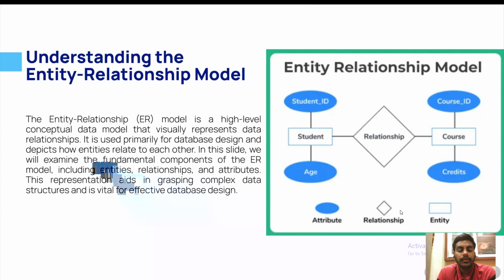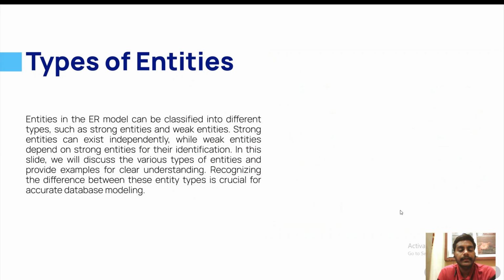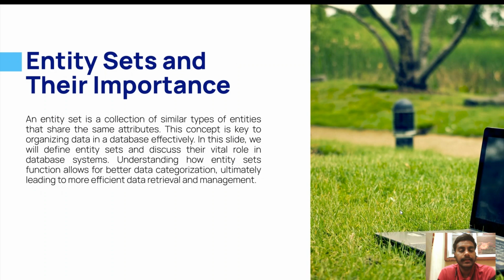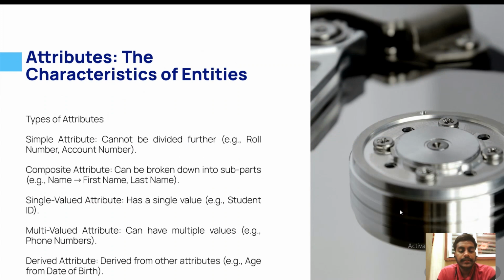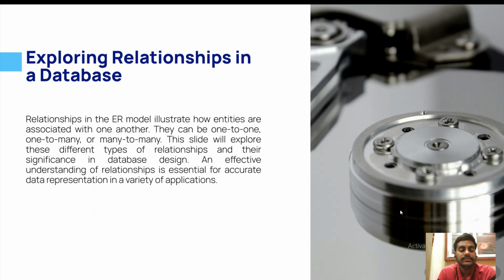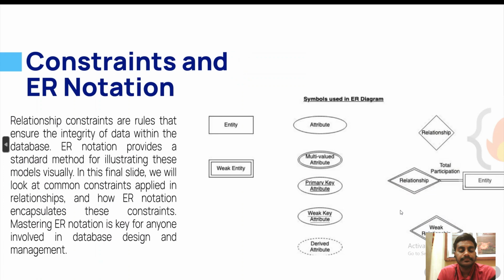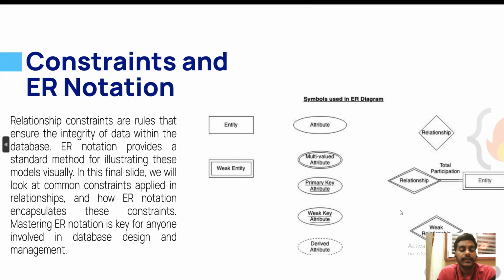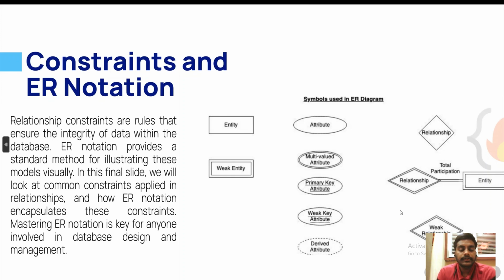Lec 3: Entity - Relationship Model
ER model
Types of entity
Attributes
Constraints and ER notation